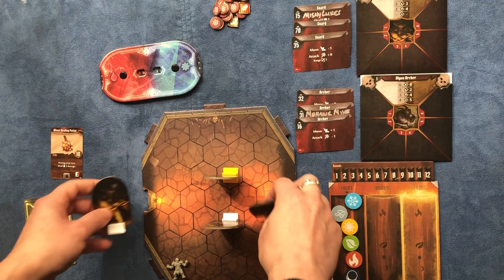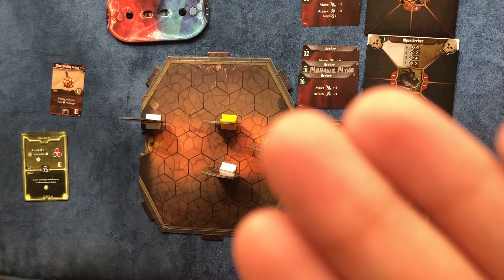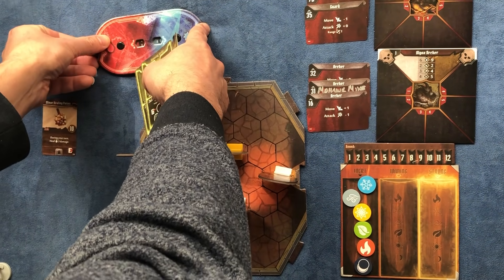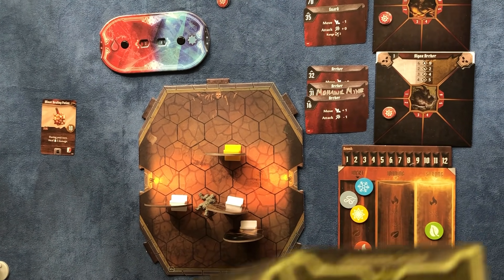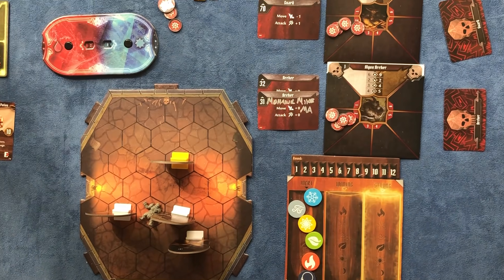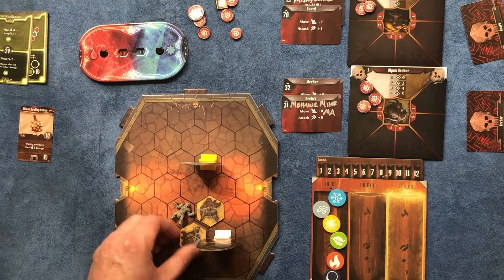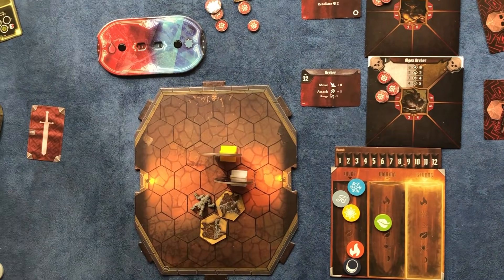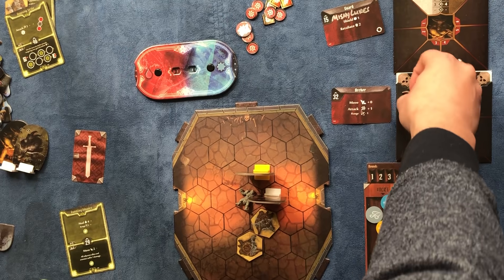Frosthaven: Day 24 Puzzle Solution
Solution video for the Frosthaven Kickstarter Day 24 Puzzle